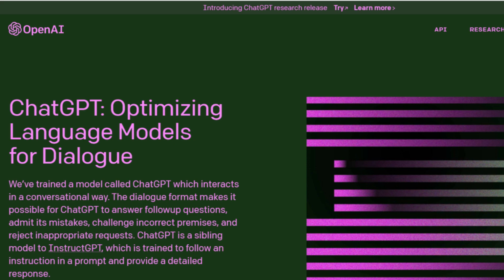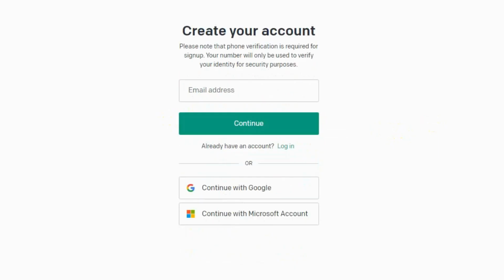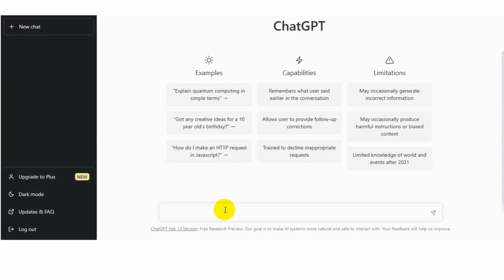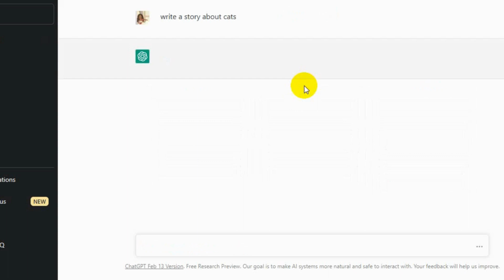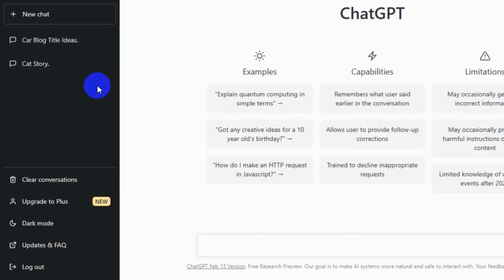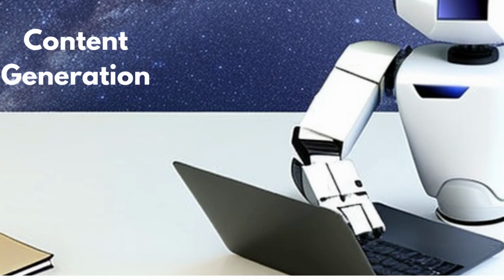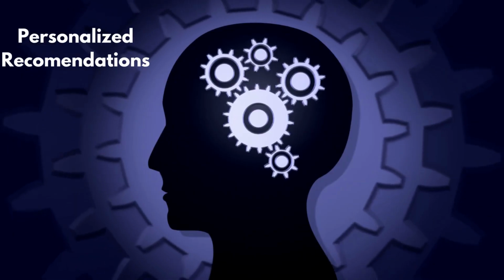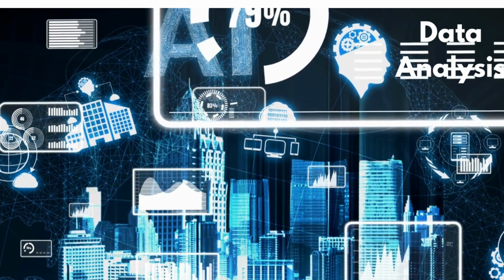What is ChatGPT and How to Use it 2023 Tutorial for Beginners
What is ChatGPT and How to Use it 2023 Tutorial for Beginners is a tutorial on ChatGPT! In this tutorial, we'll go over what ChatGPT is, how it works, and how you can use it.
First, let's start with the basics. ChatGPT is a large language model created by OpenAI. It's trained on a massive dataset of text, and it can generate text in response to prompts. Essentially, you can "chat" with ChatGPT by giving it a prompt, and it will generate a response.
So, how does ChatGPT work? At a high level, it's based on a technique called "transformer" neural networks. Essentially, the model is made up of a series of layers that can process text in a way that allows it to understand the structure and meaning of language. This allows it to generate responses that are relevant to the prompt you give it.
Now, let's talk about how you can use ChatGPT. There are a few different ways to interact with the model. The easiest way is to use a pre-built interface, like the one on the OpenAI website. Here, you can simply type in a prompt, and ChatGPT will generate a response.
To use the ChatGPT, you'll need to create an account on the OpenAI website Once you have an account, you can send prompts to Chat GPT and receive responses.
So, that's a basic overview of ChatGPT. It's a powerful tool for generating text, and it has a wide range of applications in natural language processing. Whether you're a developer or just curious about the capabilities of modern AI, ChatGPT is definitely worth exploring.

To use ChatGPT, there are a few different approaches depending on your needs and technical expertise, but this video is geared towards beginners.
Option 1: Use a pre-built interface
One of the easiest ways to use ChatGPT is to use a pre-built interface. OpenAI provides a web-based interface where you can type in a prompt and ChatGPT will generate a response. Here's how to use it:
Go to the OpenAI website at chat.openai.com
Click on the "Log In" button in the top-right corner of the page and create an account if you don't already have one.
Once you're logged in, you will see

Examples

Toward the bottom you will see the bar where you can typ your query i For example, you could type
Write a story about cats
ChatGPT will generate a response in the "Output".
You can say give me 5 ideas for a blog title on cars
You can even dive deeper and say what is the history of cars
And keep asking questions

If you want a new topic look to your top left and click on new chat and then continue on as before with your queries.
To delete a past query  click the trash can and then the check mark to remove it from the chat history section
Other things you can create with chatGPT
Chatbots: You can use ChatGPT to create chatbots that can respond to user messages and carry out conversations. By training ChatGPT on a specific domain, such as customer service or technical support, you can create chatbots that are tailored to a specific use case.
Content generation: ChatGPT can be used to generate a wide range of content, including news articles, blog posts, and product descriptions. By providing a prompt that specifies the topic and style of the content, ChatGPT can generate high-quality text that can be used for a variety of purposes.
Language translation: ChatGPT can be used for language translation by training it on parallel text corpora in different languages. By providing a prompt in one language, ChatGPT can generate a response in another language that is equivalent in meaning.
Personalized recommendations: ChatGPT can be used to provide personalized recommendations to users based on their preferences and behaviors. By training ChatGPT on user data, such as browsing history or purchase history, you can create recommendation engines that suggest products, services, or content that are tailored to individual users.

Research and data analysis: ChatGPT can be used to analyze and summarize large amounts of data, making it a useful tool for research and analysis in a variety of fields.

So as you can see this is a very useful tool and has so many possibilities.

Lalas World

TubeBuddy Help to fasttrack your YouTube growth

Hostgator Webhosting